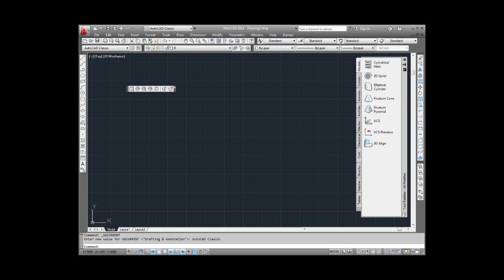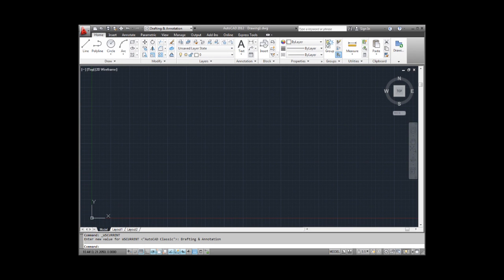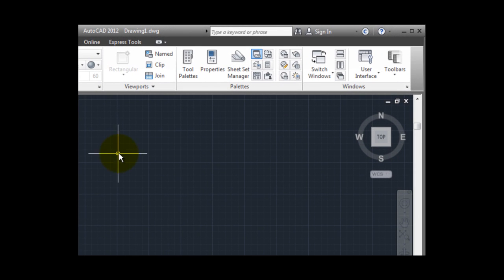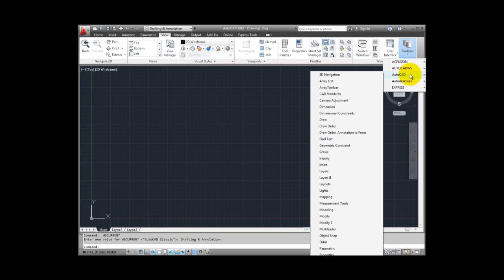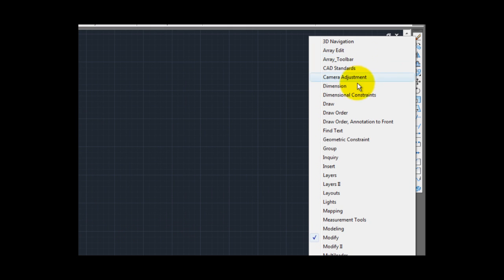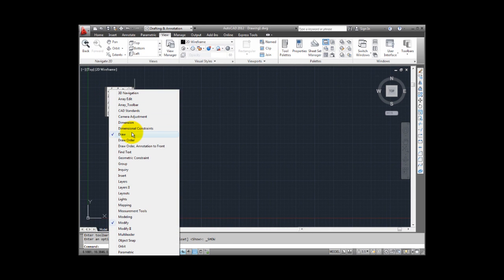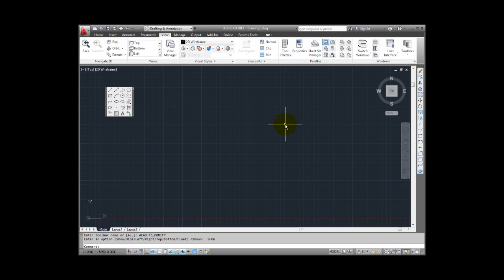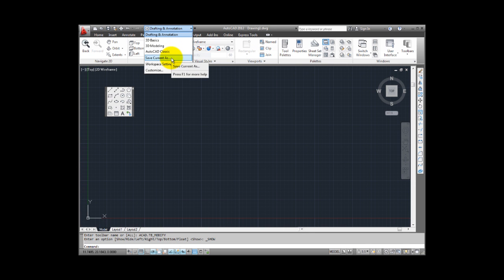AutoCAD 2012 - Using Classic Toolbars with the Ribbon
In this edition of the CADLearning Instructor Series, AutoCAD experts Matt Murphy and David Cohn discuss how to use classic toolbars with the ribbon in AutoCAD 2012.